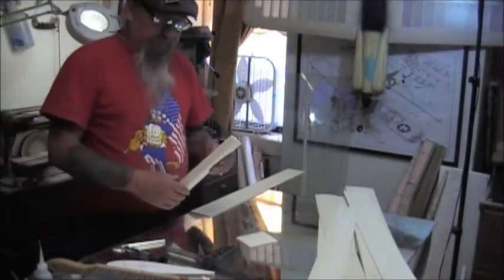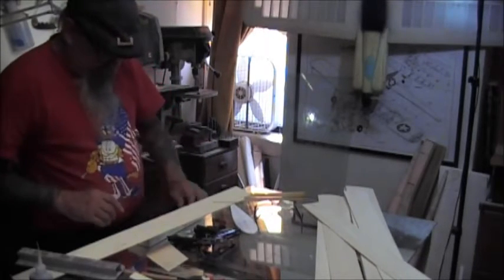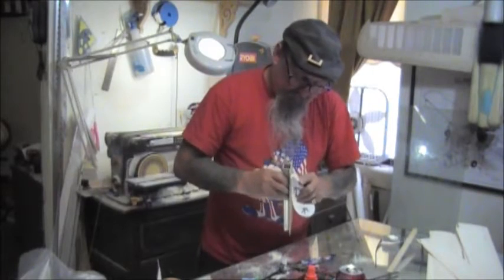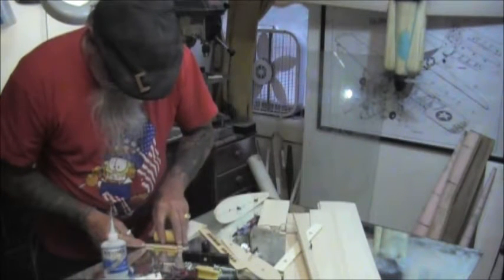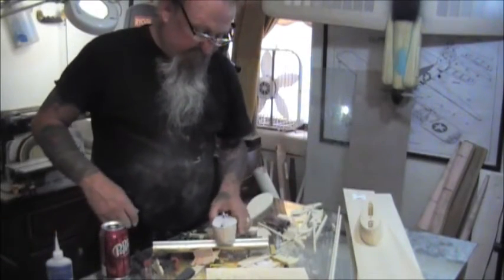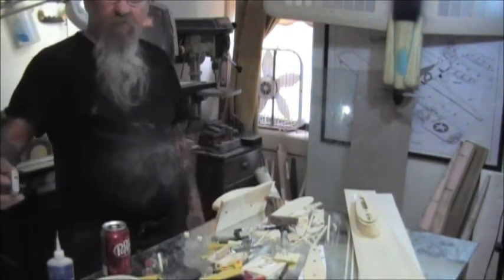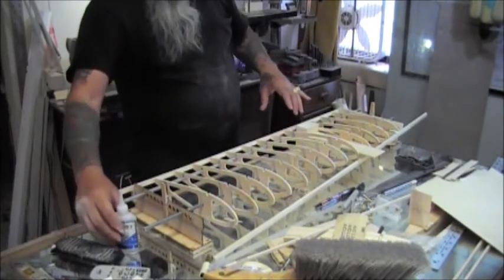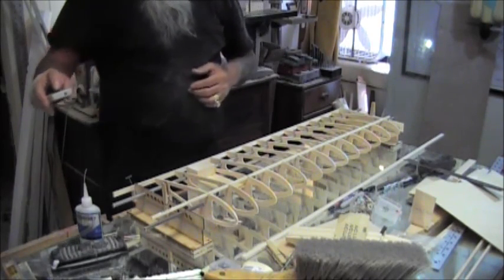New CLC Build 7 and 8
Day 7 and 8 ,Stack sanding ribs and wing layout.